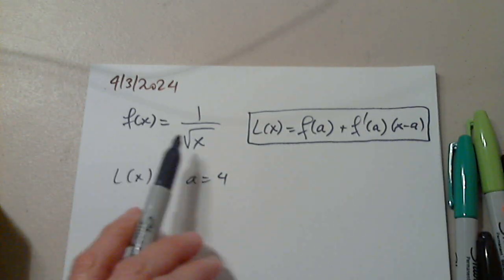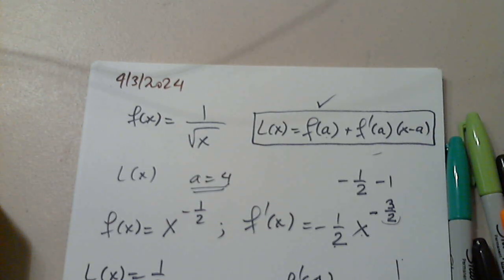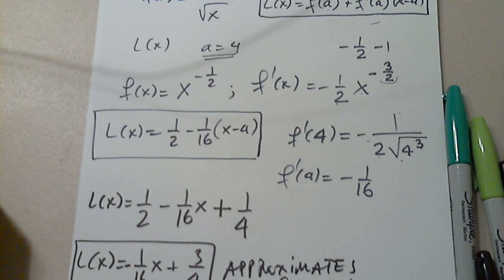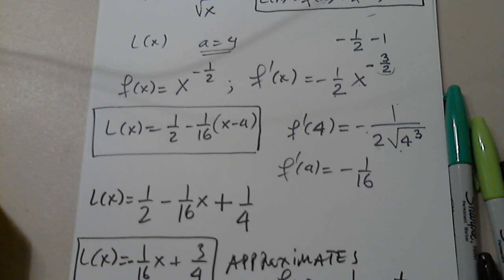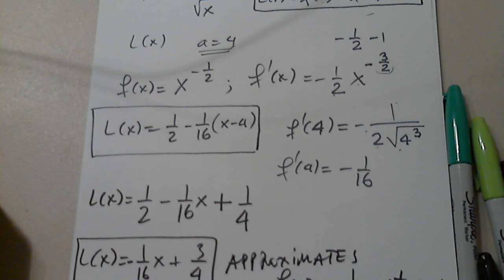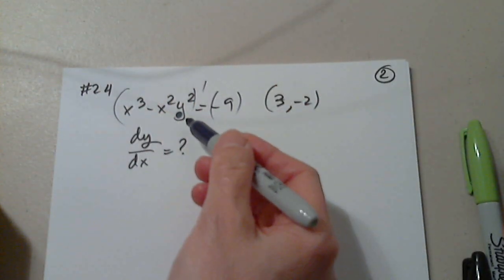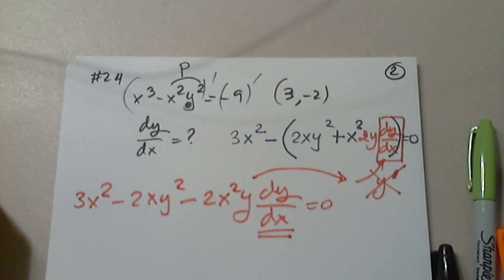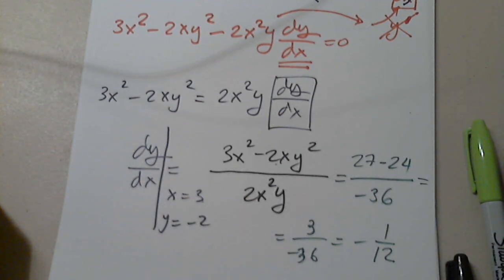MAT 230 TEST 2 REVIEW PART 1 APRIL 3